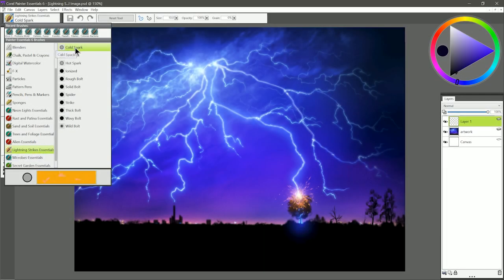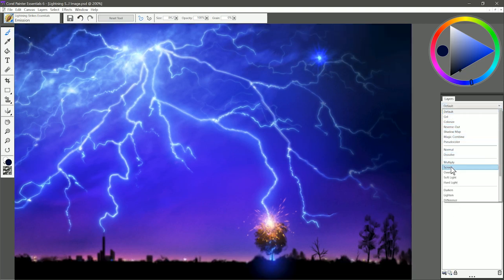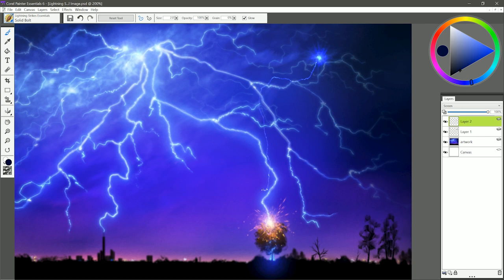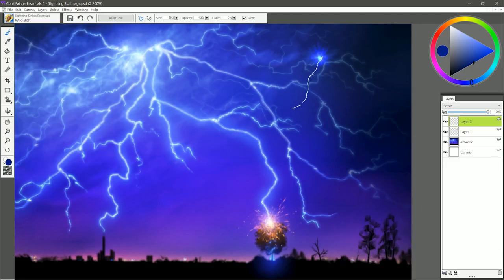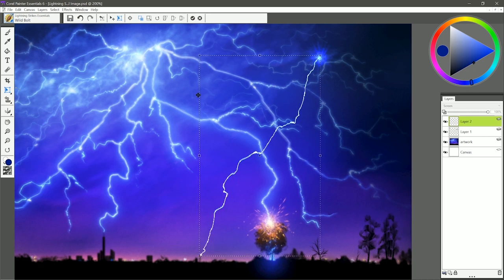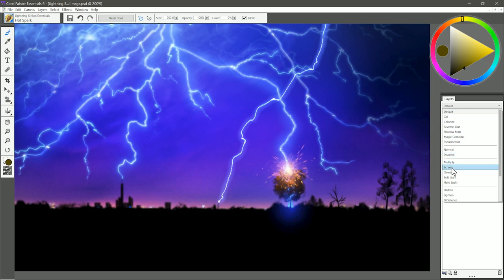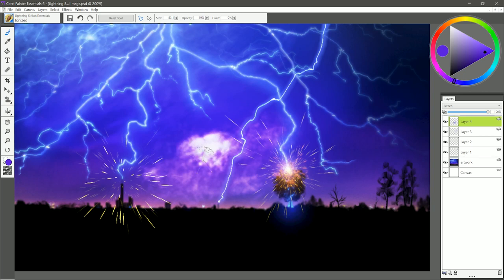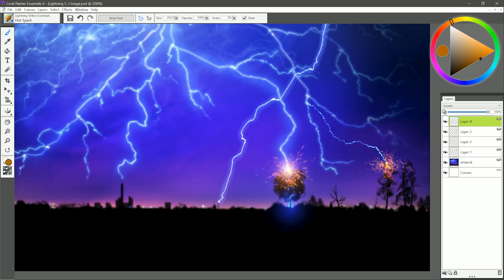How to use the Lightning Strikes Painter Essentials Brush Pack Tutorial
Electric currents will be running through your veins after experimenting with this brush pack. Spark a fire, light up the sky with fireworks or bolts of lightning, and illuminate your canvas with ease. This brush pack is fully charge.